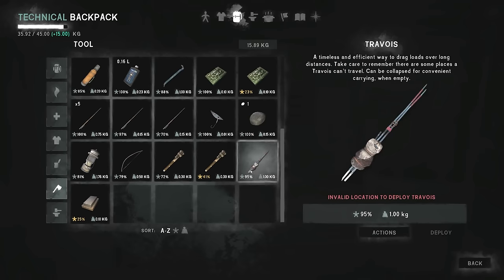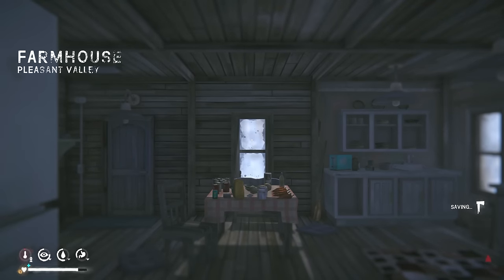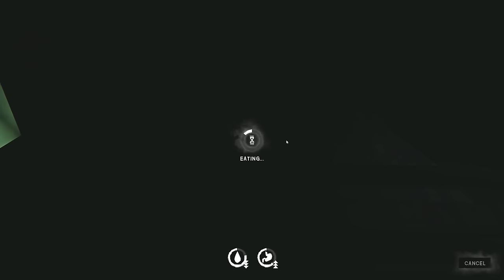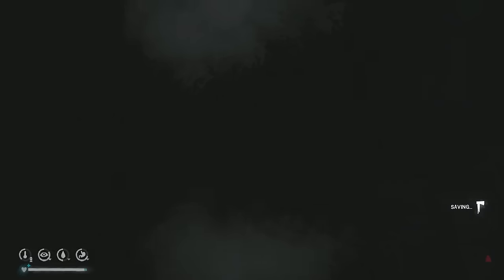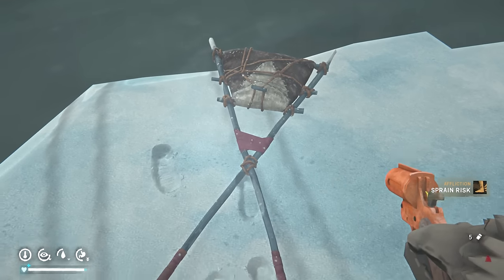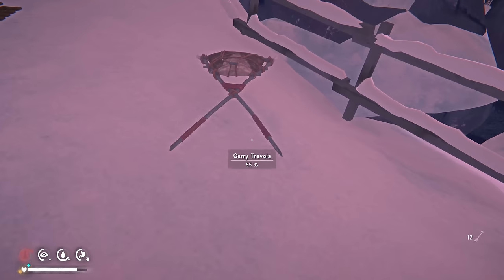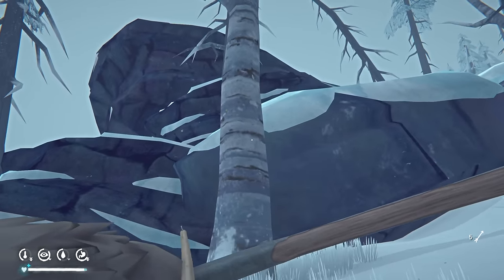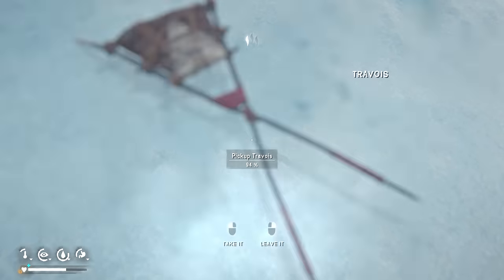Road to 500 Days - Part 45: Tracks in the Snow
Pleasant Valley has been conquered and a regional base has been well established. It is time to move on. Thanks to the travois, dragging a car battery all the way to Mountain Town should be easy... right?

Art Director:
Elentia

FLARES: Aaron Steele, AJ Ginalick, Alex, Bryan Hennes, Chris Rybowski, cjr9aber, Christian Rommel, Coriolis, Doug, Eric, Hatchet Jack, CMDR Hokam, Kunawl, Jacob Hoertkorn, JLannon, Jennifer Cullen, Joanne Cheesman, John Parsons, LegoKyKy, Matt W, Mathew Erickson, Max Buck, Michael Clifford, Nimitz, Pam Lange, Peyton Duke, Princess Jade, Rasalom, Rueben Overton, Sarah Parker-Shemilt, Sir Monkeyboy, Stephen Parker, SuperCorn, Unkle_Silky
TORCHES: Alex Naylor, Christopher Tomsett, D.H. Dunn, Dave H, GrandmotherG, Harry Clapham, Ieuan Morgannwg, James Haynes, Judy Carlsson, Laura Eileen, Megumin, Michal, Nikita Shelimov, Oliver Chadwick, Robert Barnstead, SA Harian, Sirenusvex-Devlin, TwoFatCatz
MATCHES: BriCreative, Charles Lambert, Christian Sonnenberg, Ember Schryver, Janne Keller, Joseph Conn, Izzzzyyy, Kat McKenzie, Kevin M, Kristin de Lissovoy, Lupineways, Nocturnal Druid, Paul Wright, Rand Althor, Scott Haggs, Sierra B Hillmeyer, SilentShade, Sofia Blomquist, Ted Shepherd, Jim_42

I stream rarely, so notifications are recommended